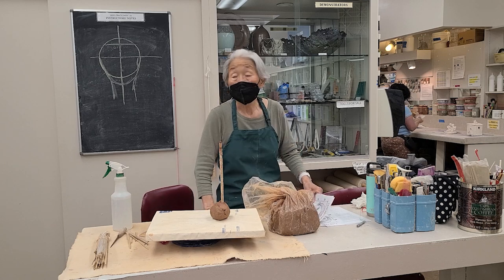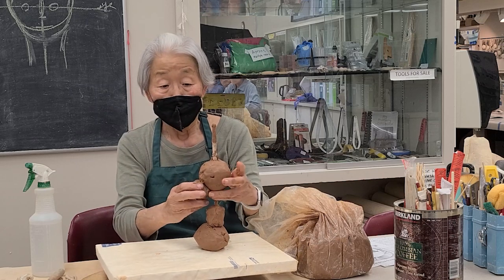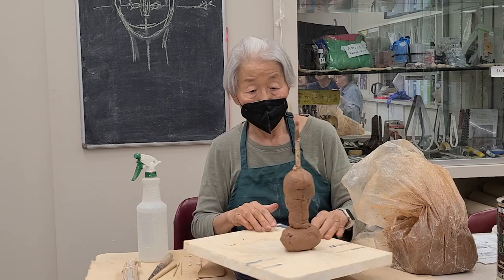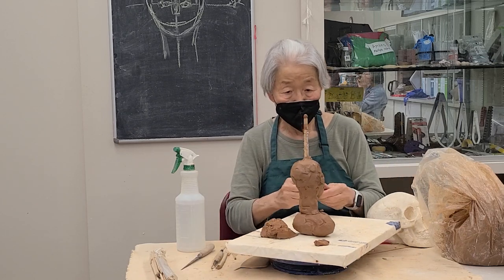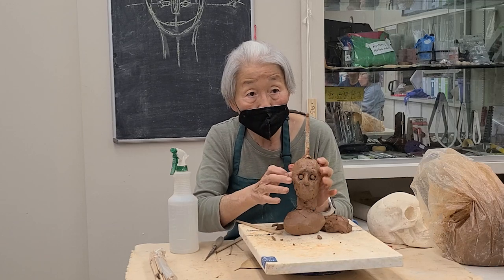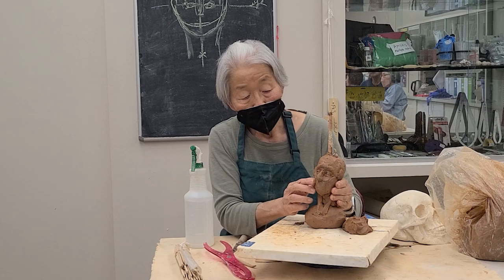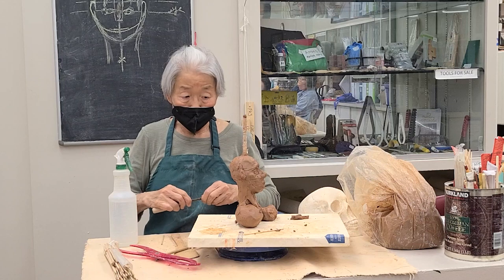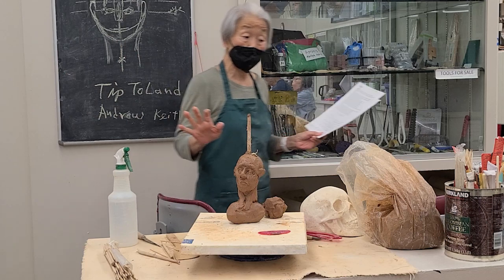Potters and Sculptors Club Present Yee Wong Demo on Sculpting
Artist Yee Wong gives an demonstration on sculpting busts and facial features.